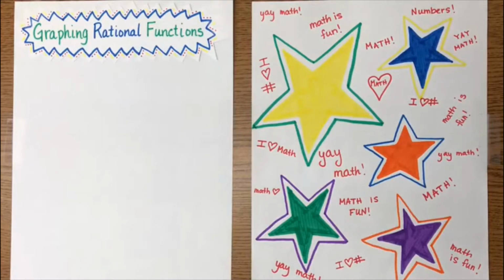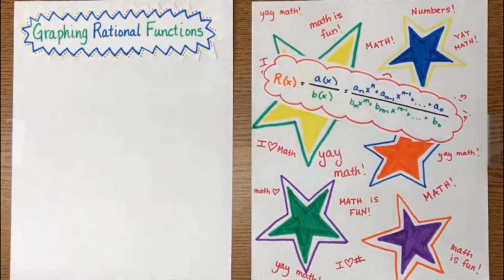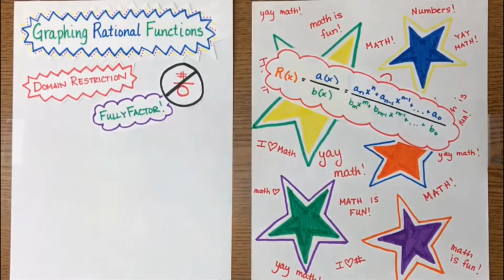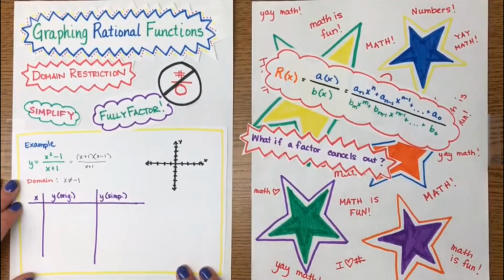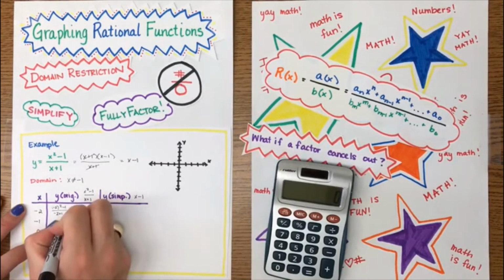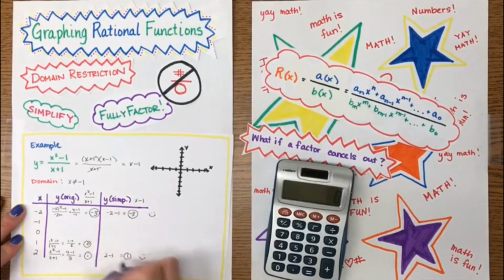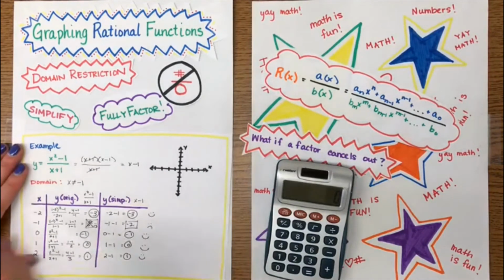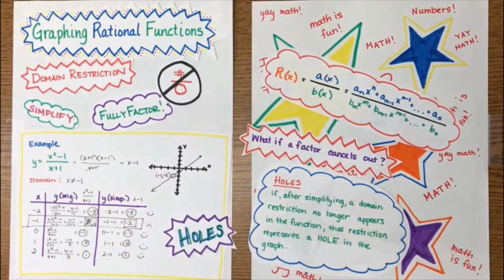Graphing Rational Functions - Holes Introduction